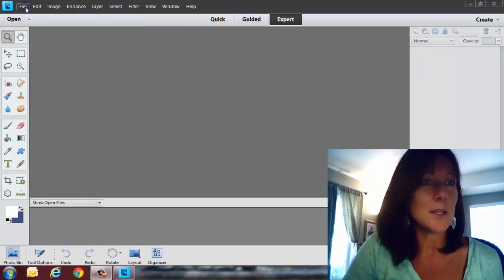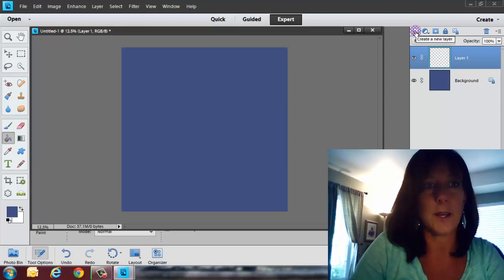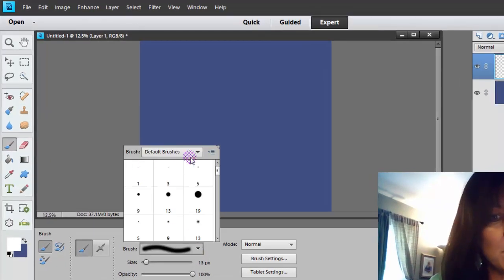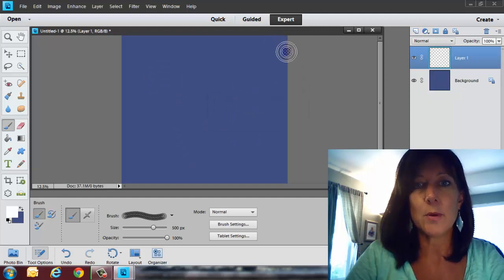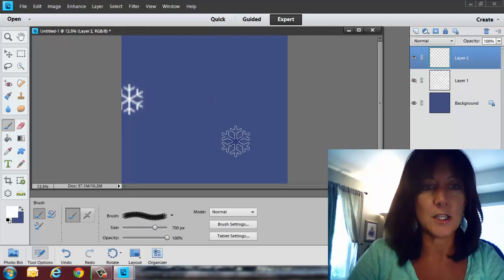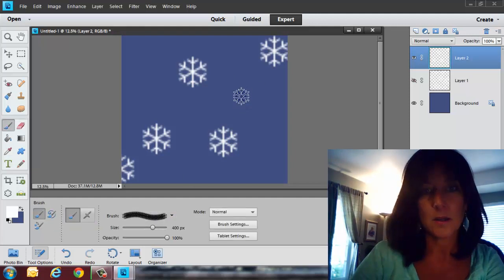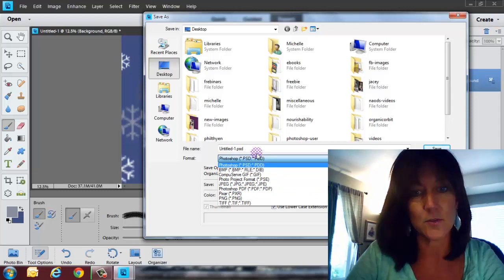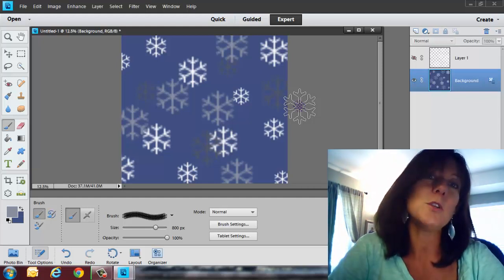How to Create your Own Digital Scrapbook Papers Using Brushing in Photoshop Elements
Learn how to create your own digital scrapbook background papers using brushes. has a free class offered over the next 4 days only. Be sure to check us out!